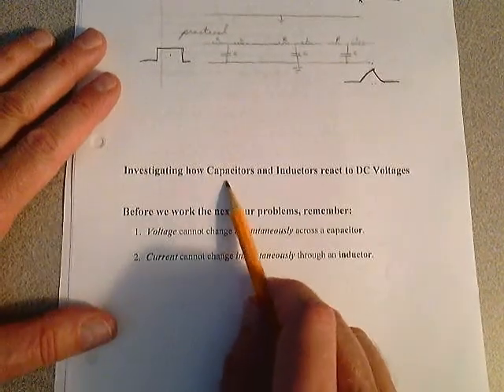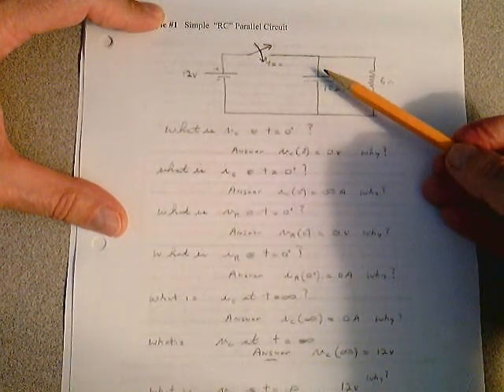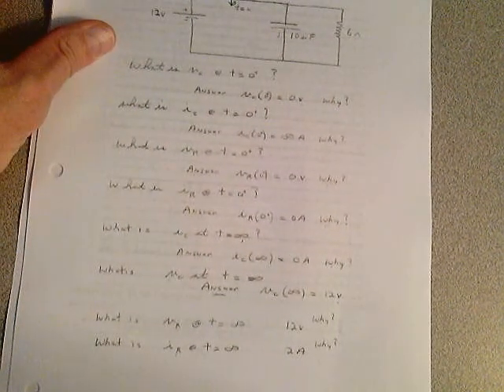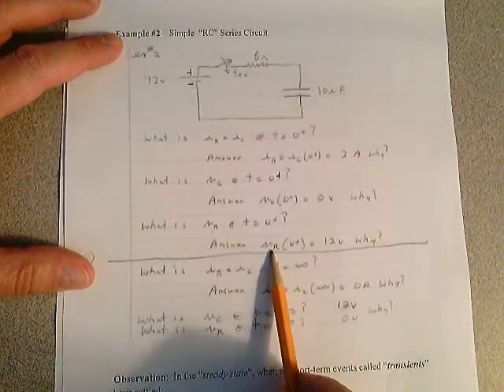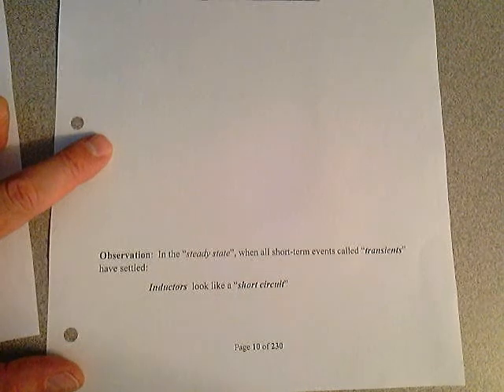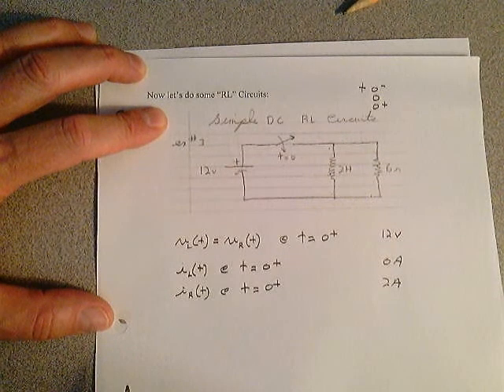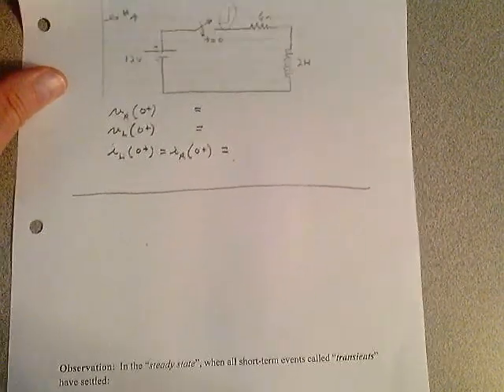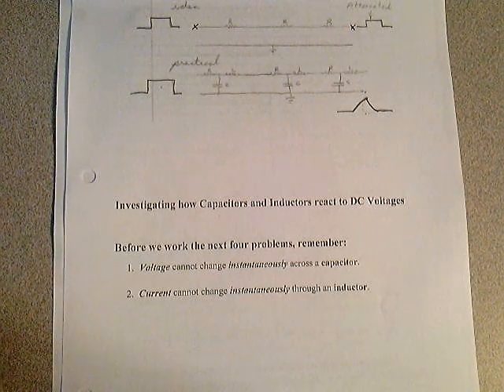Capacitors and Inductors in DC Circuits by Prof Skip. Tutoring available, please see link below:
I hope you liked my video! If you did, your subscription to my channel would be greatly appreciated.  My lecture notes to accompany this video can be found on Etsy If you need help, please visit

This video lecture describes how Capacitors and Inductors characterize themselves in DC circuits to my Electrical Engineering students.